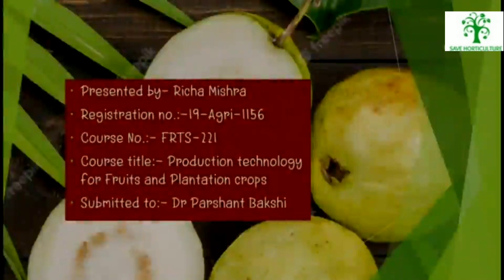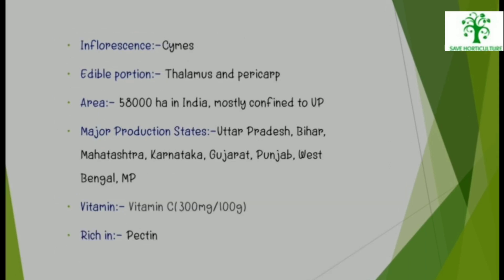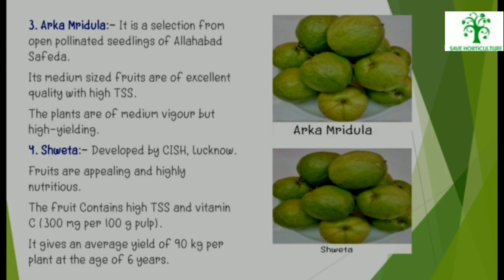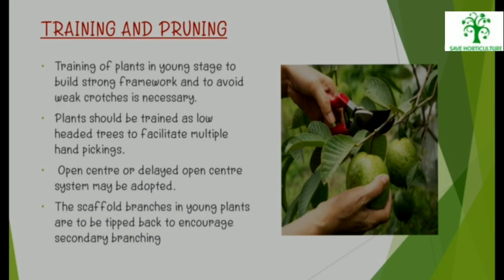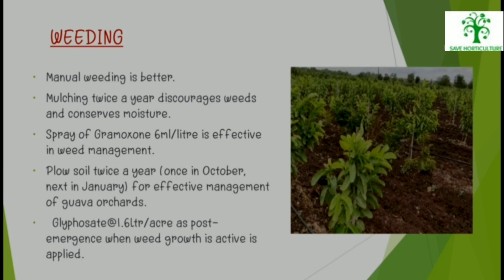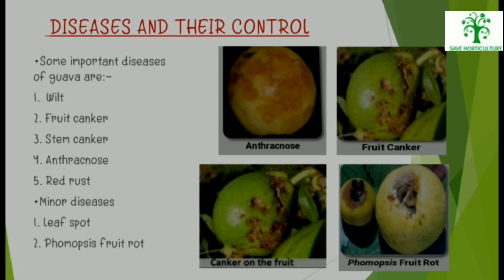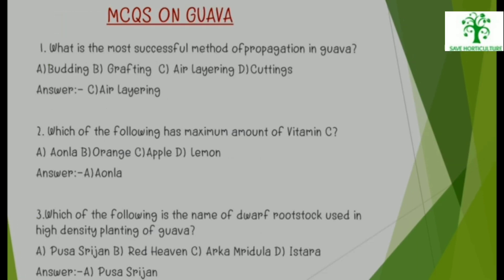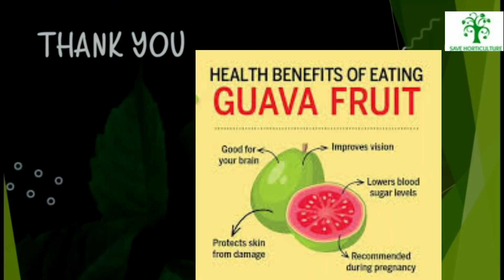Production Technology of Guava by Richa Mishra # FRTS 221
Ms Richa Mishra student of B.Sc (Hons) Agri 2nd year presented Production technology of guava which is the part of his FRTS 221 course. Being a UG student she made very nice presentation and I appreciate her for this. I request you all to kindly drop comments and encourage the students by showering your blessings on her. This is my second year of Online classes and I feel satisfied with the involvement of students. This lecture will be helpful for Horticulture students.